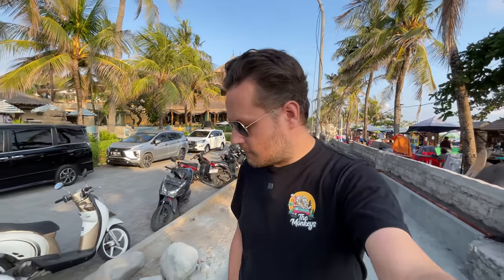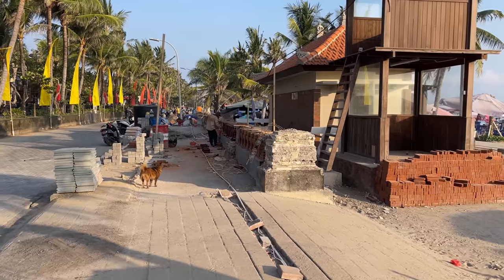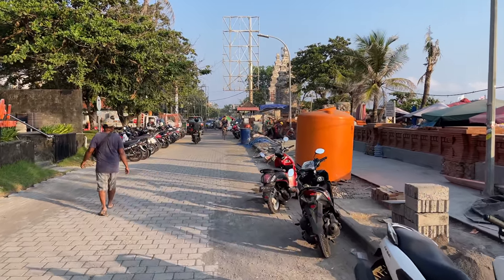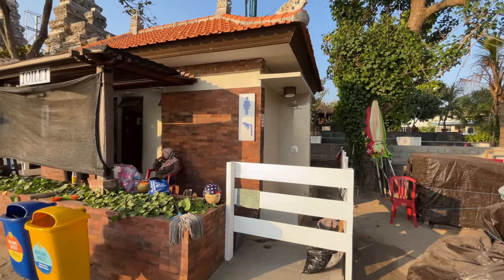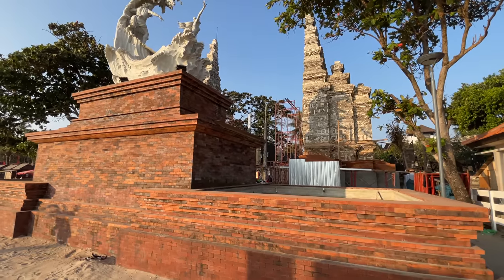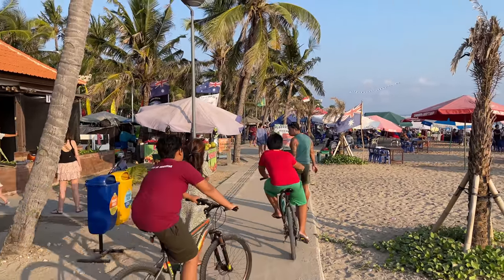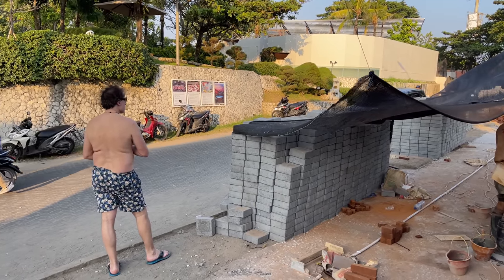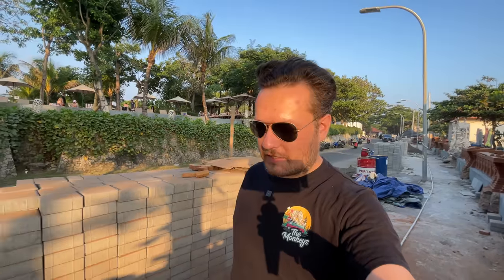Australians Favorite Place in Bali - Legian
Aussies Favorite Place in Bali - Legian

Video available in 4K video resolution for best watching experience!

Todays location: Bali Indonesia 🇮🇩